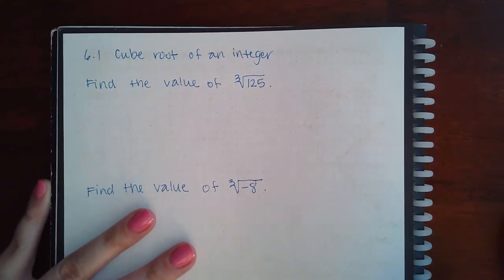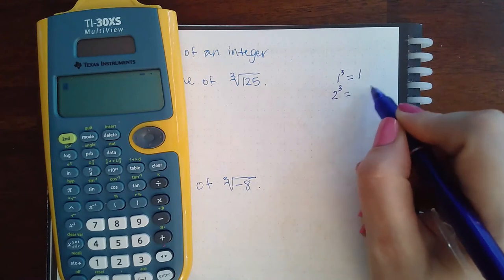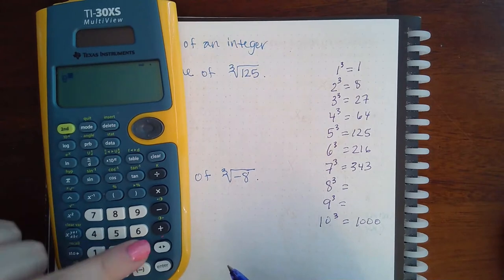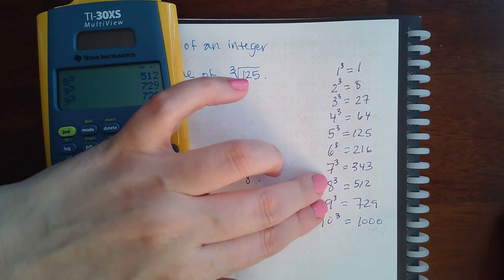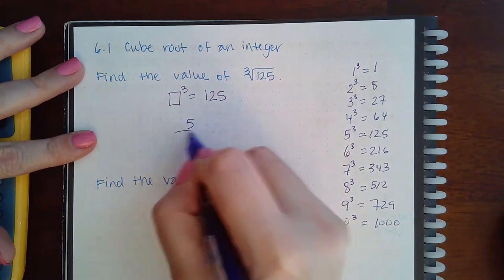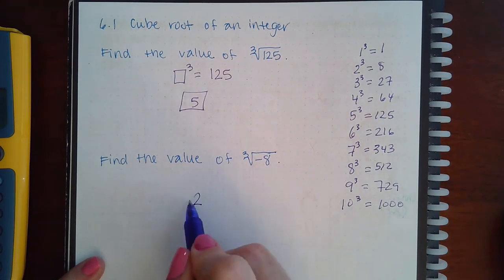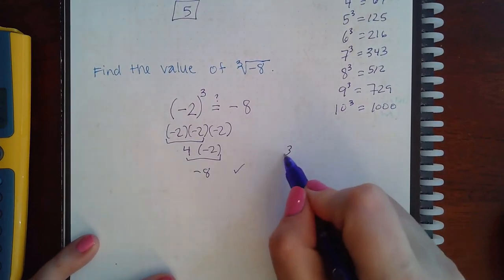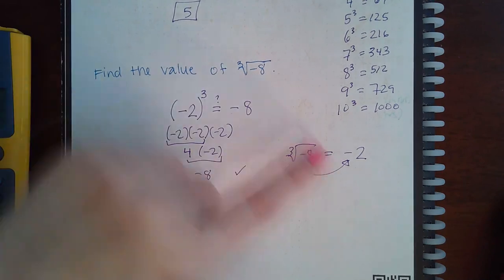6.1 Cube root of an integer